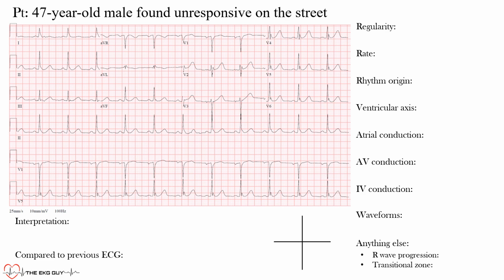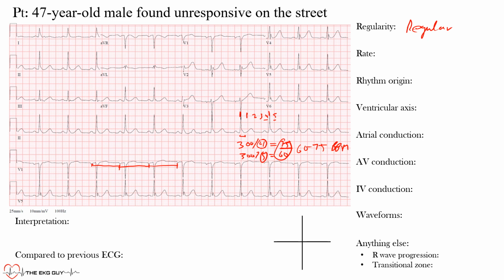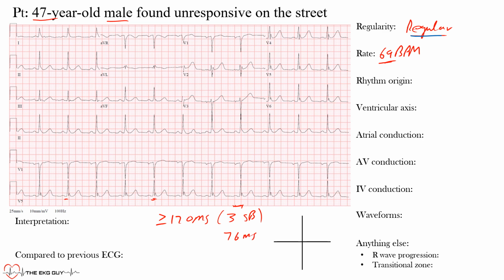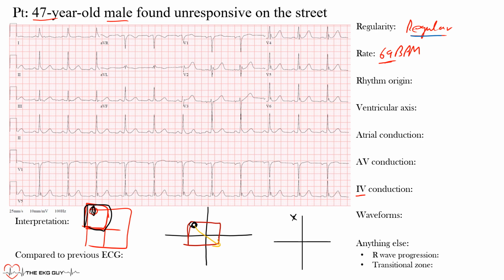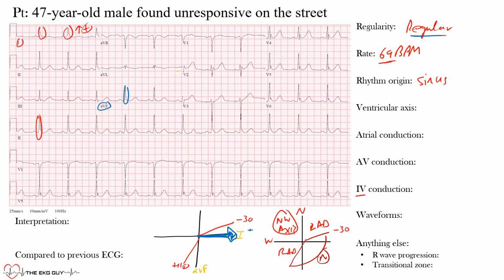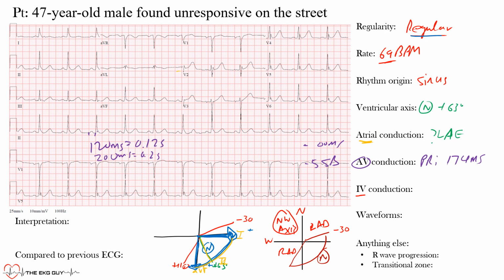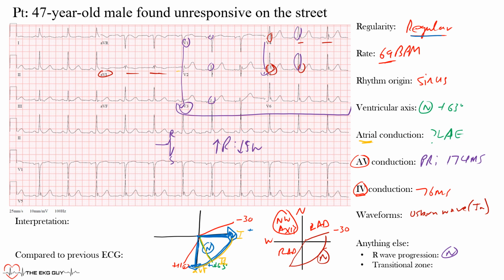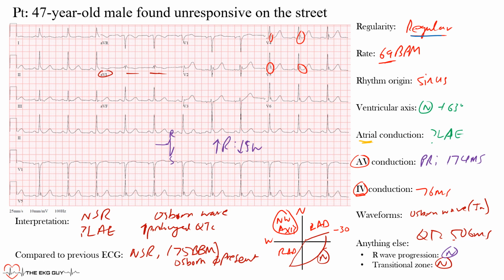EKG/ECG of the Week #27 l The EKG Guy